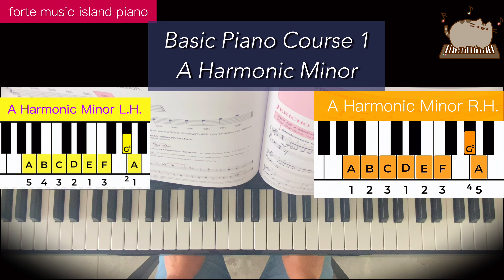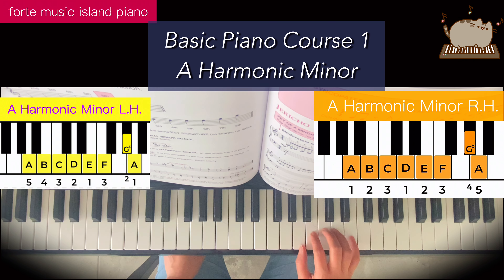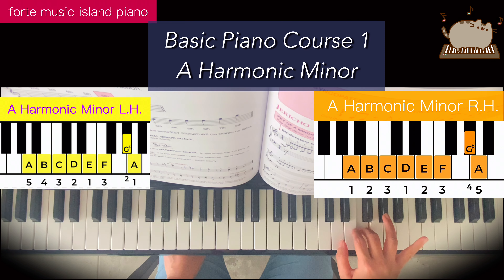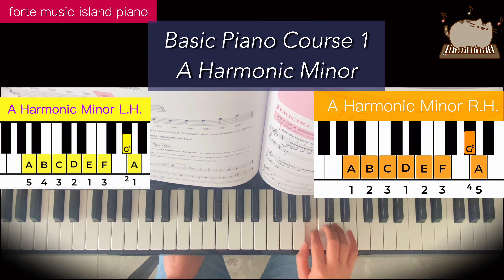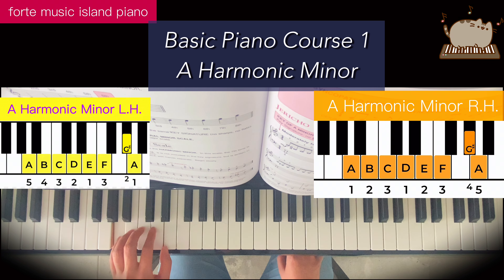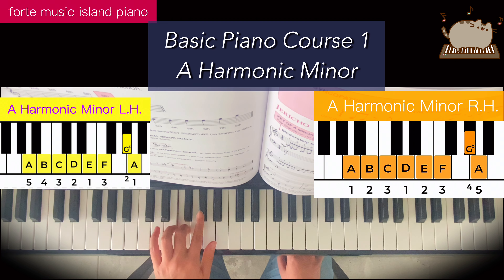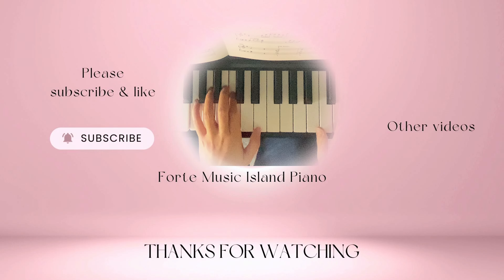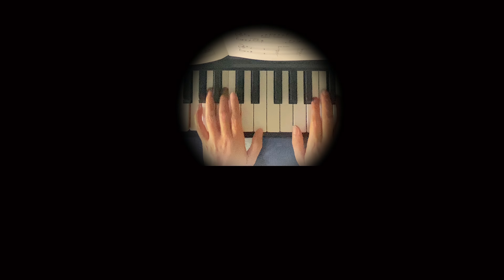[BasicPianoCourse1]Lesson#53 A Minor Scale